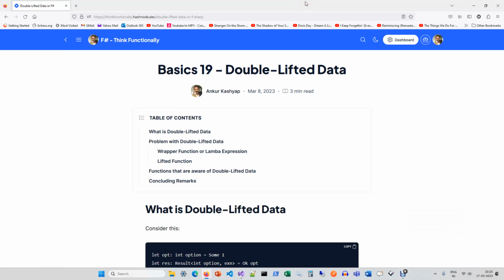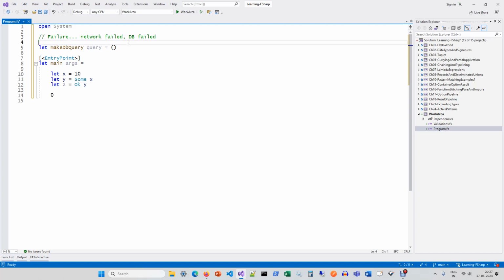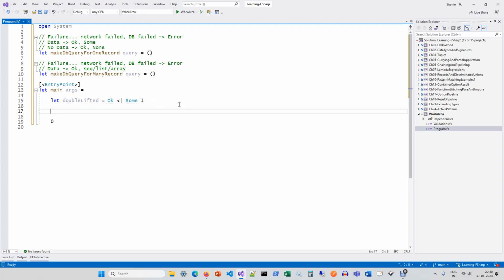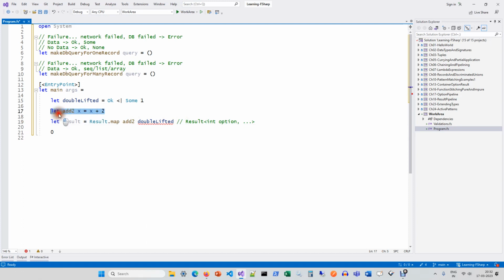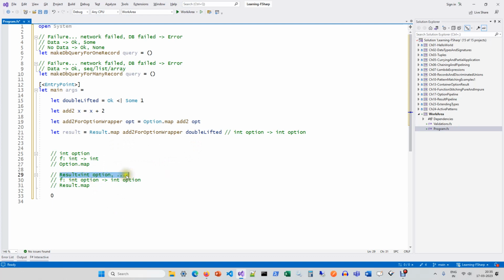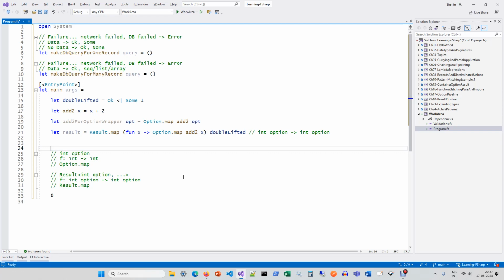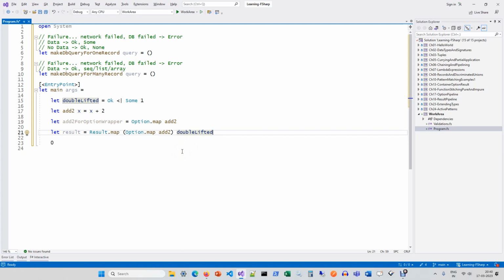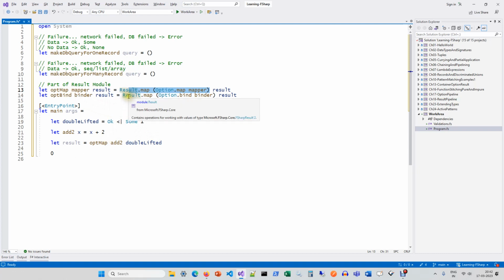Basics 19 - Double-Lifted Data - F# - Think Functionally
F# - Think Functionally: Basics 19 - Double-Lifted Data